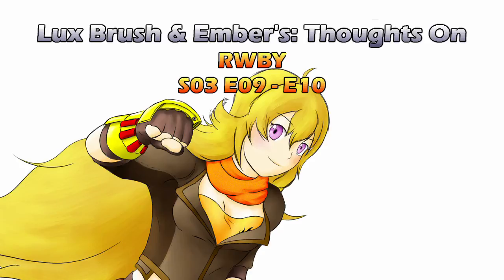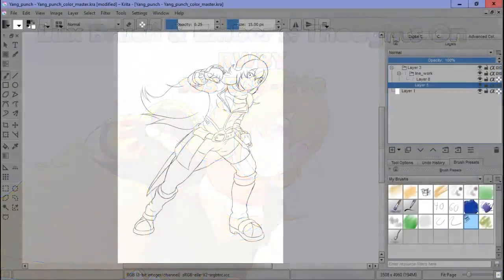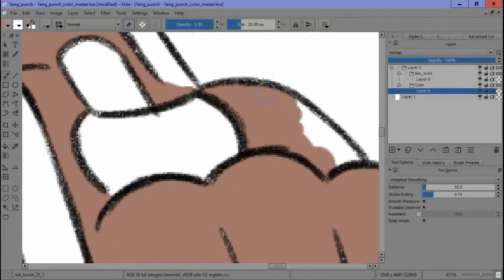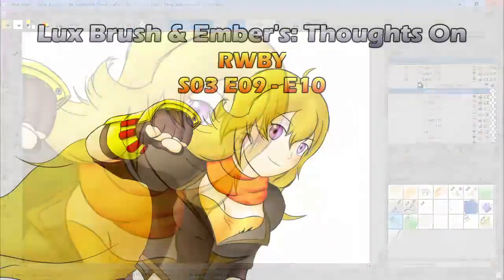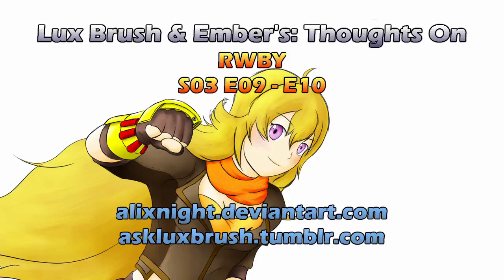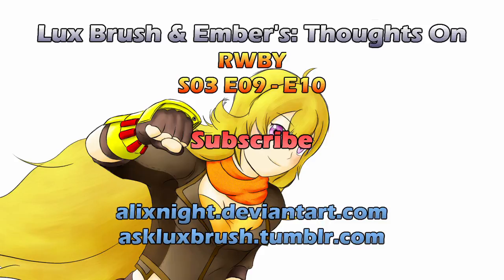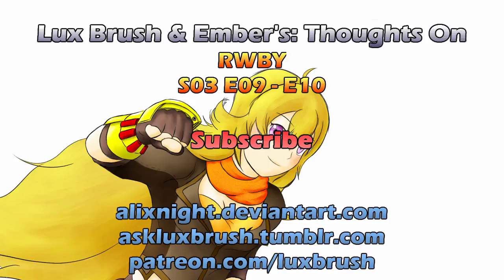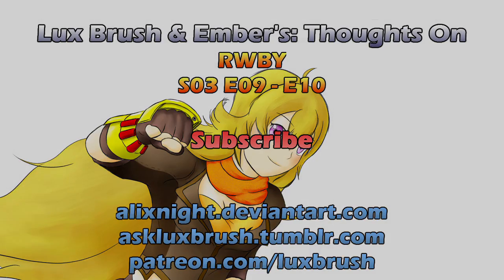Lux Brush And Ember's: Thoughts On RWBY S03 E09 - E10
Well now, things are going to heck in a handbasket aren't they? ^_^
Two episodes of absolute chaos, come in and listen to us talk about them.

season three

This time the drawing is a coloring of my Yang sketch.